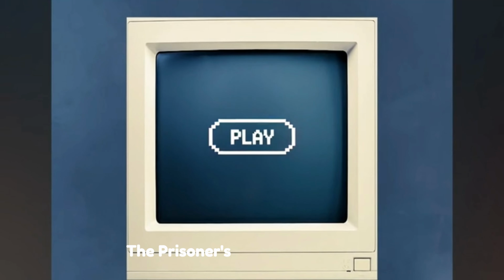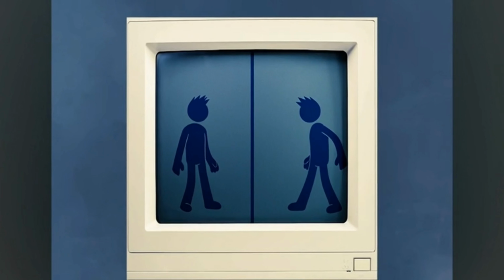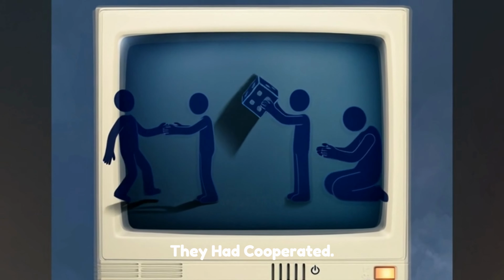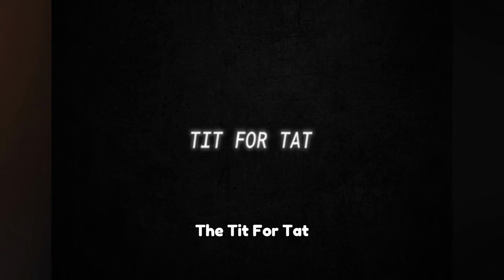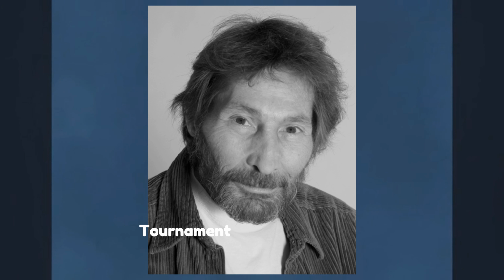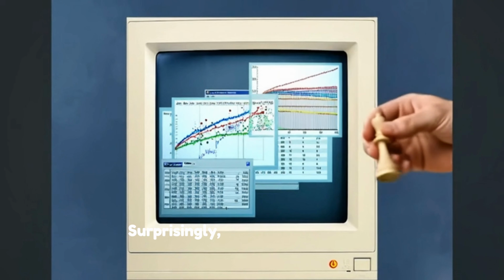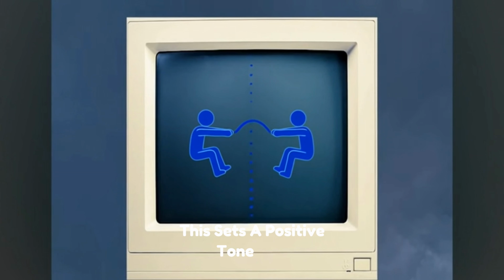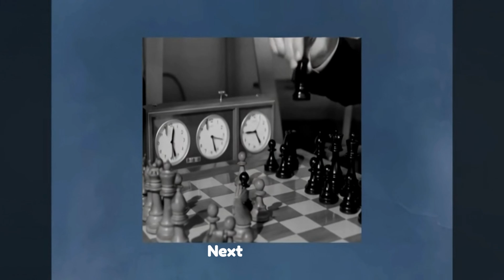Game Theory in Real Life: The Roommate Dish Dilemma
What happens when two roommates agree to split chores -but one stops doing the dishes?
This everyday scenario perfectly explains one of the most important ideas in Game Theory: The Prisoner’s Dilemma.
In this video, we break down:
What Game Theory really is
The difference between Cooperative and Non-Cooperative games
Why the Prisoner’s Dilemma leads to selfish behavior
 Robert Axelrod’s famous 1980 experiment
Why simple cooperation often beats aggressive competition in the long run
You’ll learn how cooperation, retaliation, and forgiveness shape not only messy kitchens but friendships, business relationships, politics, and everyday life.
If you’ve ever wondered why people don’t always cooperate even when it benefits everyone -this video explains it clearly and simply.
💡 In life, trust builds stability.
⚖️ Accountability prevents exploitation.
🔁 Forgiveness restores cooperation.
Watch until the end to discover why “Tit for Tat” wins the tournament of life

Game Theory explained, Prisoner’s Dilemma explained, Tit for Tat strategy, Robert Axelrod experiment, behavioral economics, decision making psychology, cooperation vs competition, non cooperative games, cooperative games, game theory real life examples, economics explained simply, strategic thinking, social psychology concepts, why people act selfishly, repeated prisoner’s dilemma, trust and cooperation, negotiation strategy, decision theory basicsom